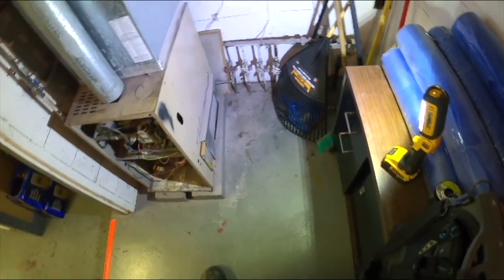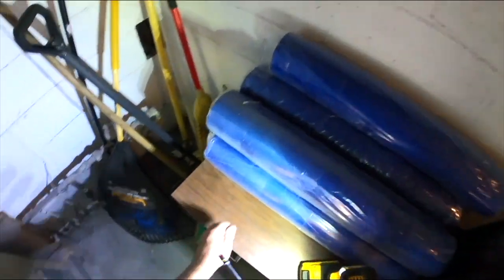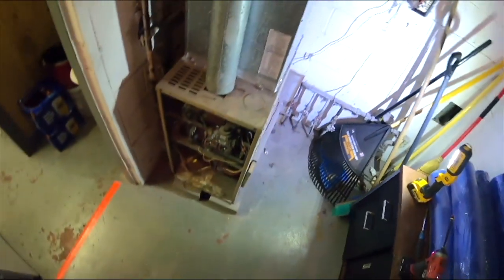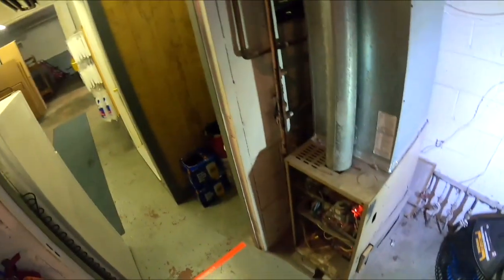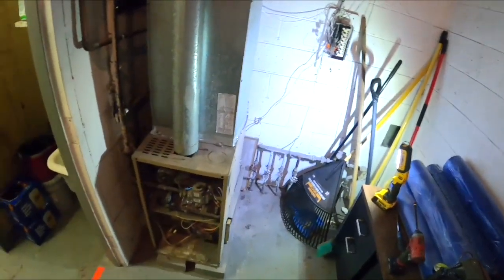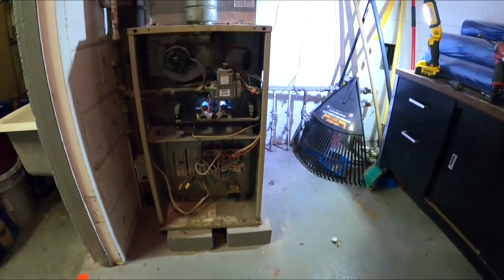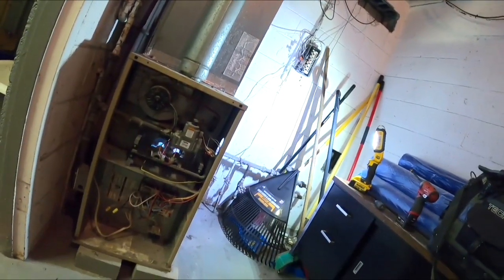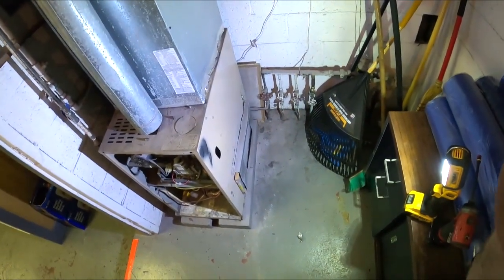I Wonder Why It's Going Off On Limit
I Wonder Why It's Going Off On Limit. I can't make this stuff up.
Amprobe  AMP-320 Clamp Meter
Fluke 117 Electricians True RMS Multimeter
DEWALT  20V MAX LED Work Light